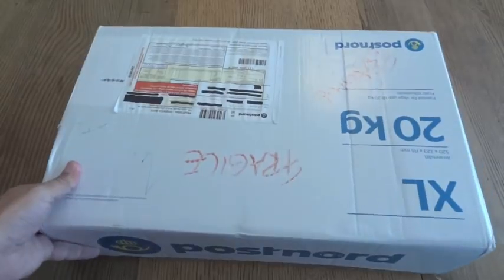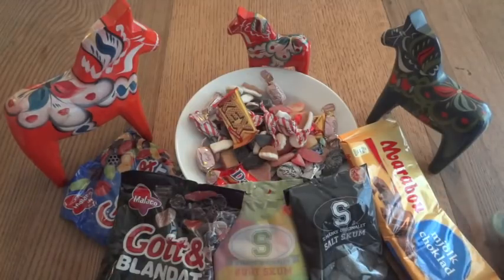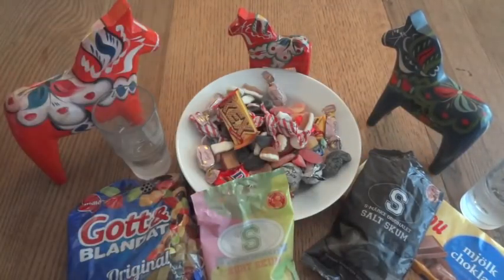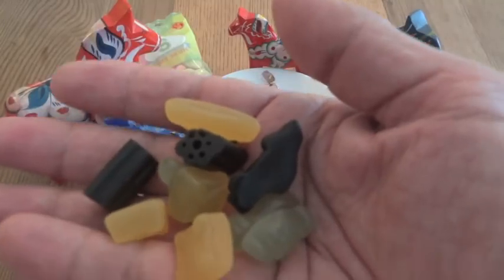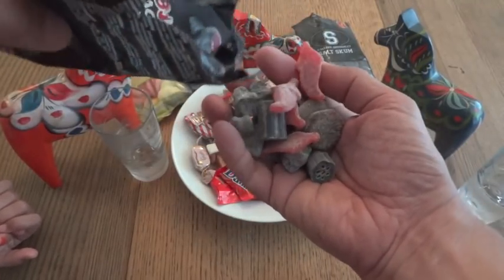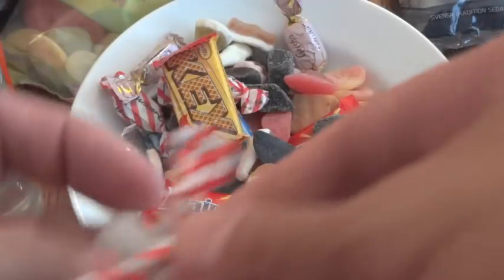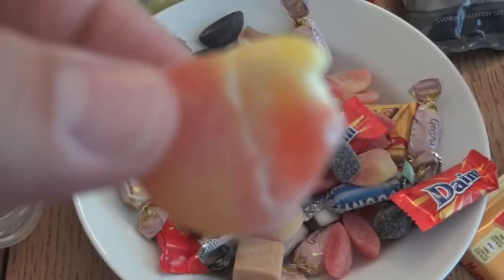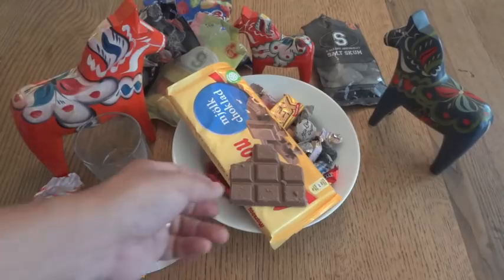Taste Test: Swedish Candies and Treats from The Magnus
The Magnus very generously sent me a very heavy "Swedish Heritage" box full of all kinds of Swedish foods and treats many months ago.  I've made a couple videos of the contents, but still had a bunch of Swedish candies and sweets that I needed to check out.  I finally found the time to check them out with some experts in candy--my two daughters.  If you want to see an example of two kids getting so many treats that they get sick of them, check out this video!  It was very interesting to see the kinds of things that Swedes snack on.  Some of them were very similar to the kinds of candies we'd find in the States, and some were quite, well, different.